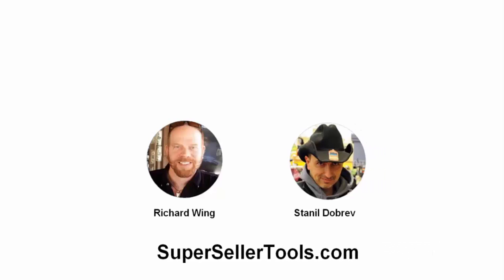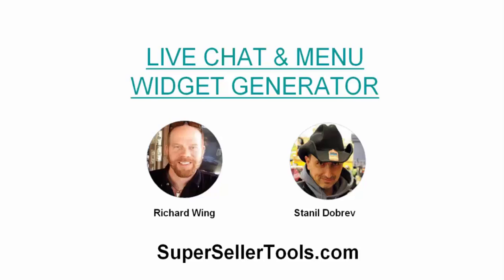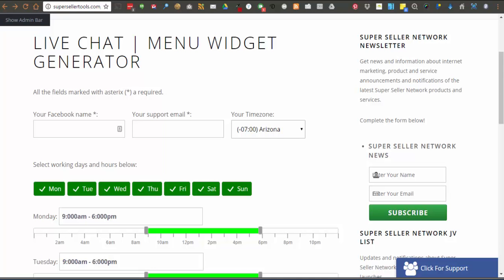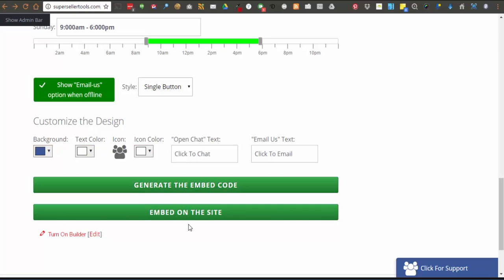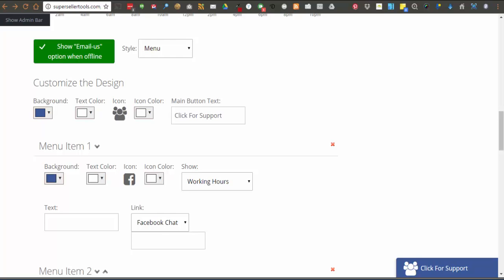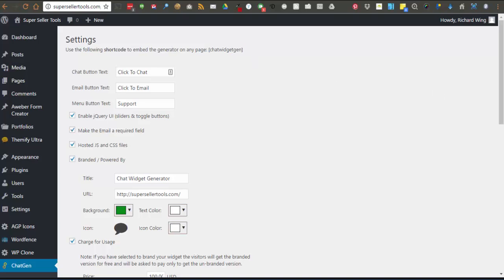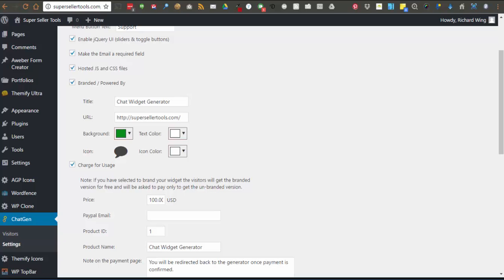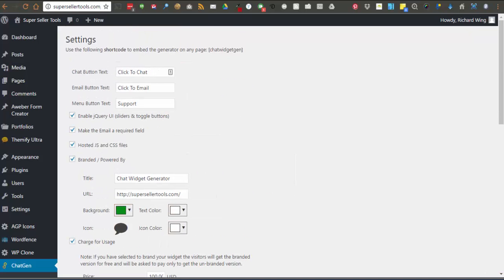Live Chat Menu Widget Generator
Use this Live Chat and Menu Widget Generator on your WordPress website to attract traffic and generate quality leads!